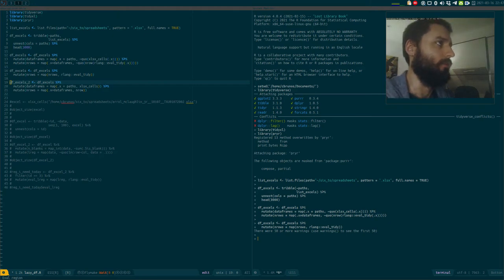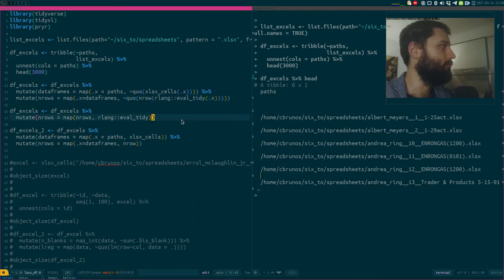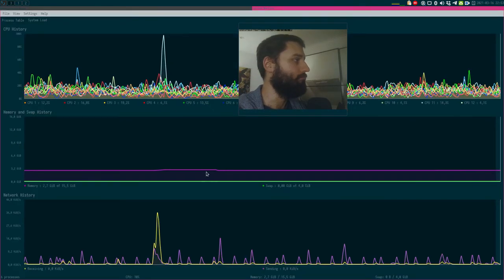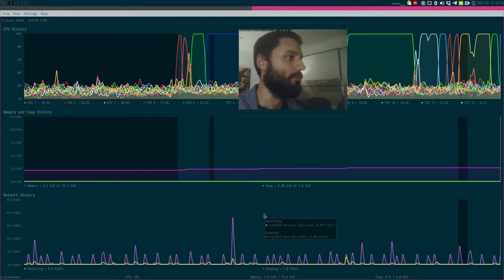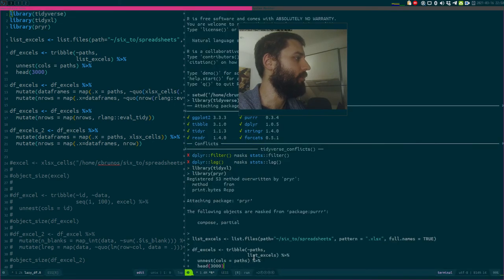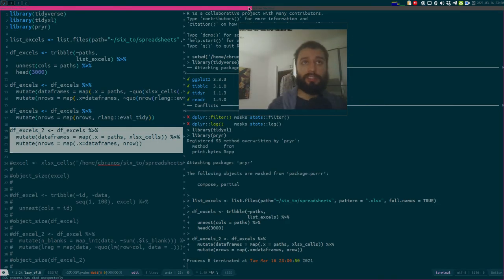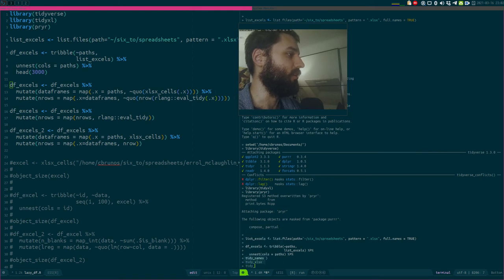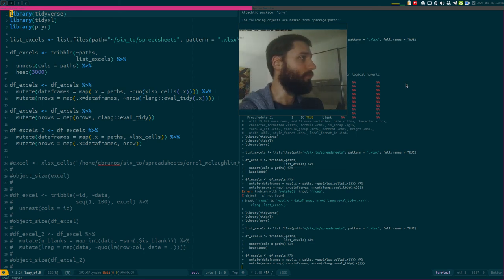Some more experiments with functional programming and delayed evaluation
Continuing my experiments from the previous video, I try some more things with quosures and tidy eval. I think I found a way to treat any amount of files saved on disk, without running out of memory, just like a loop would allow.
Let me know if this "trick" works for you, I'm quite interested to continue exploring this!